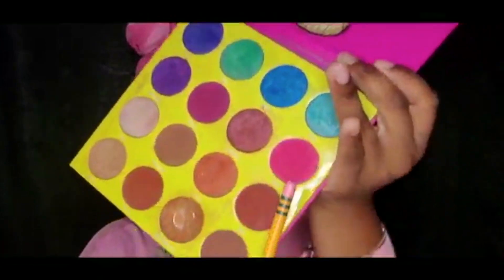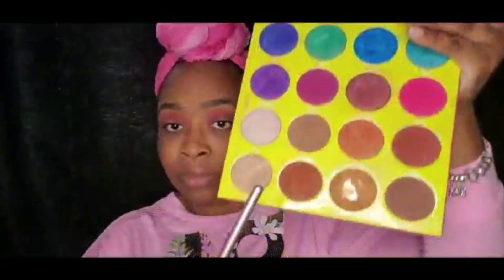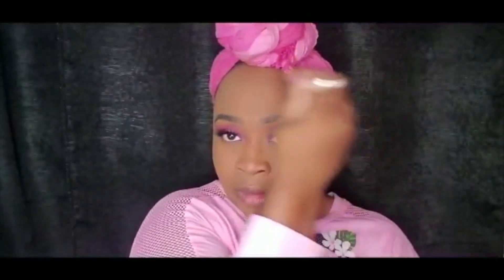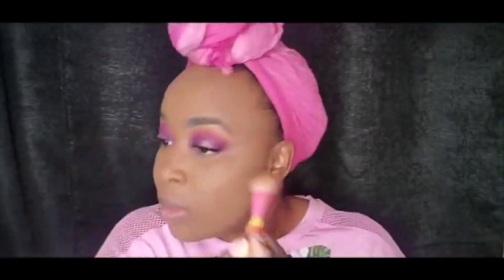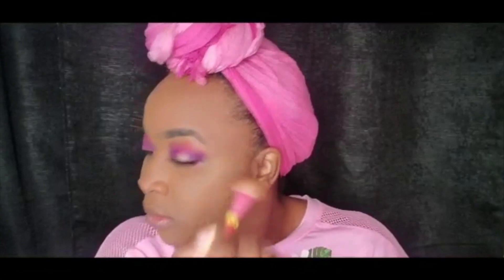Paradise Inspired Makeup Tutorial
I'm taking you to Paradise!!  Get in here and see how it's applied. It may look overwhelming but once you see the steps,  presto easy!!
Products used
Becca Primer
Brows-Anastasia Becerly Hills Dipbrow Pomade in Ebony
Juvia's Place Masquerade AND Zulu Palettes
MAC concealer in NW45
Face- Il Makiage in shade 190
Morphe Concealer
Crayon Case Chalk Dust in shade A
MAC Studio Fix Pressed Powder in NW45
Lashes- Kiss
Crayon Case AnGLOWla

Lips: Mac "Heroine" and Nightmoth Lip Liner